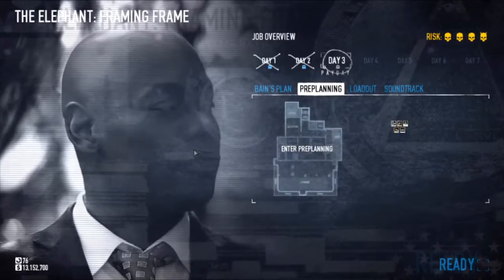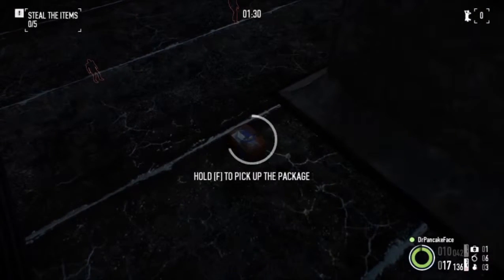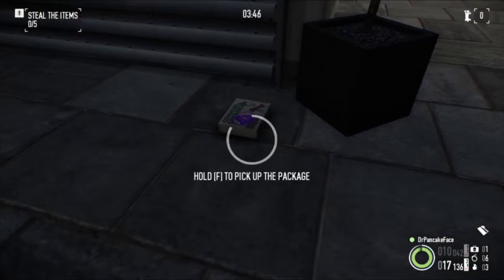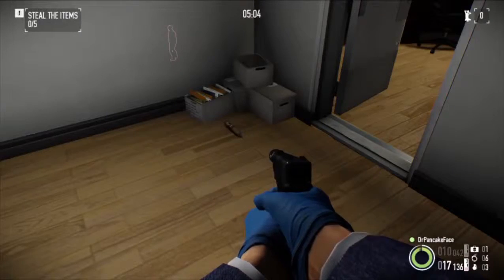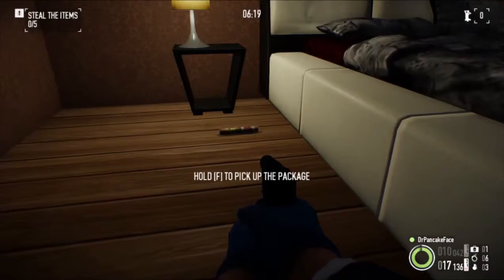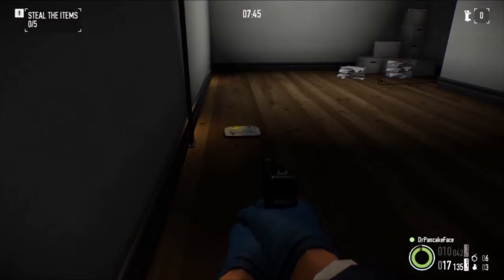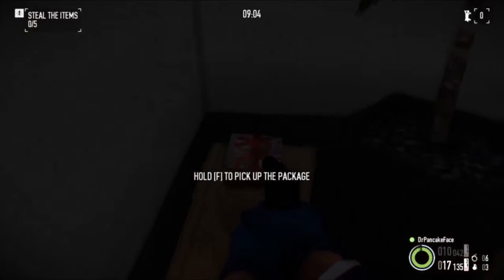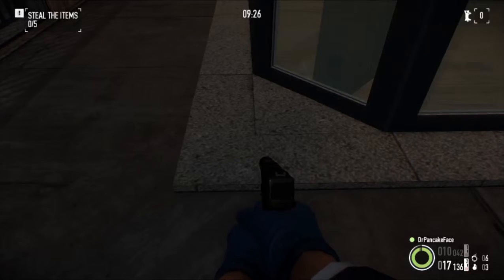Payday 2 Gage Courier Package Locations | Framing Frame day 3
Hey everybody, Dr Pancake Face here.  This is a guide for the locations of the Gage Courier packages on the Framing Frame day 3 map.  I hope this video is helpful.